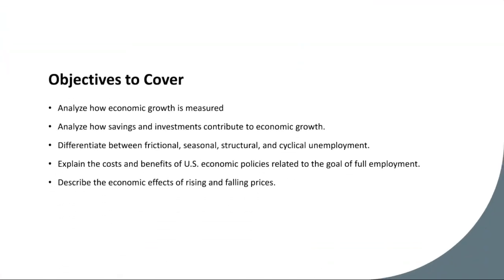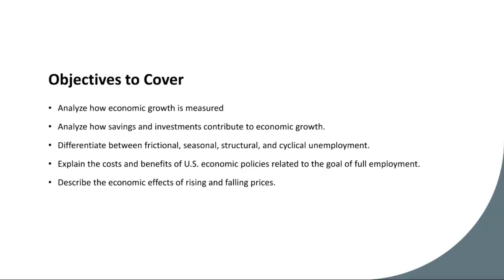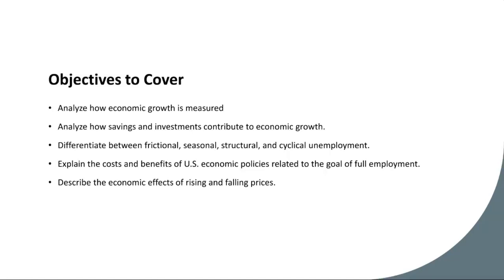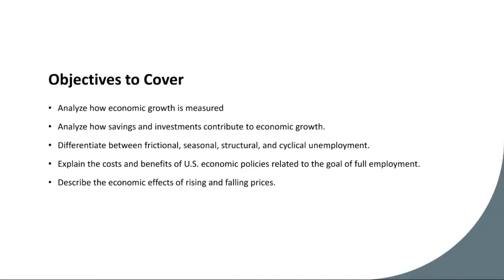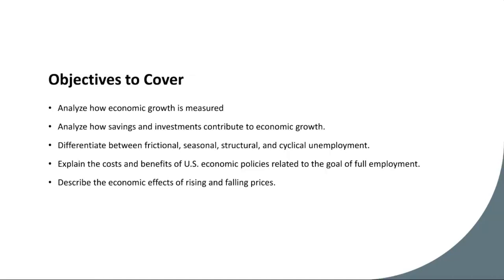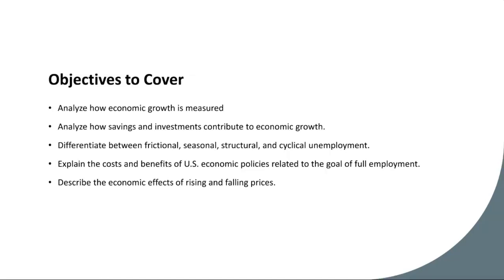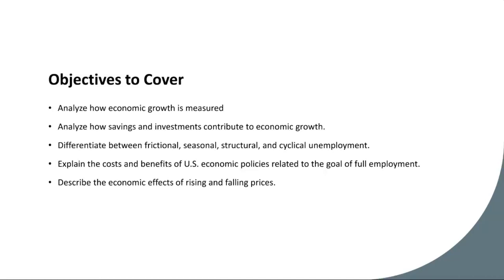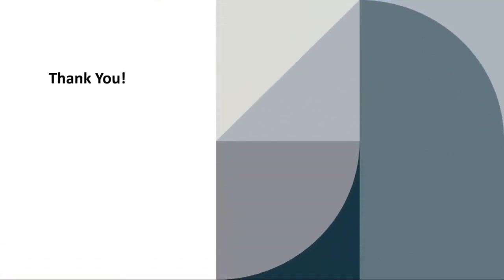Week 21- Economics Grade 11&12- Mr.Ahmad Abu Rashed